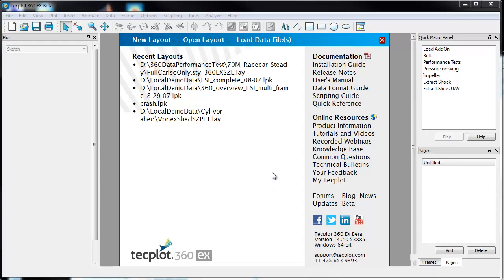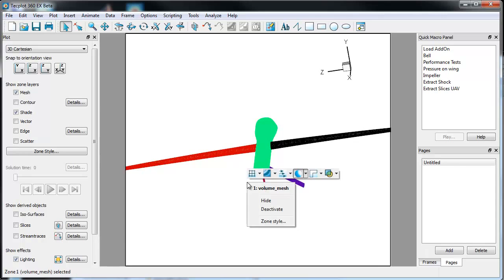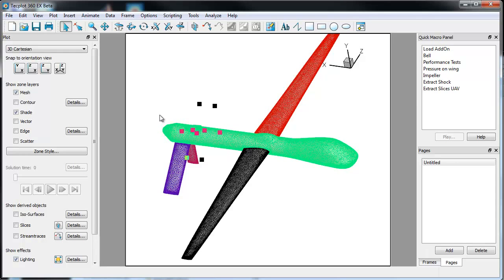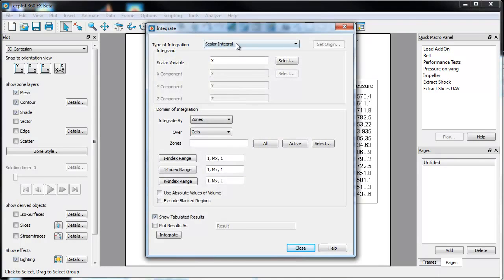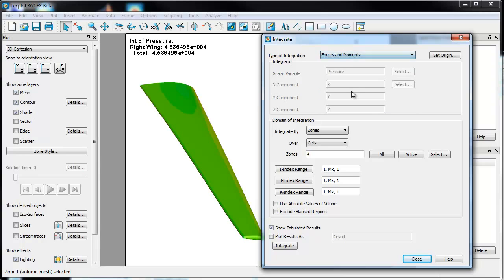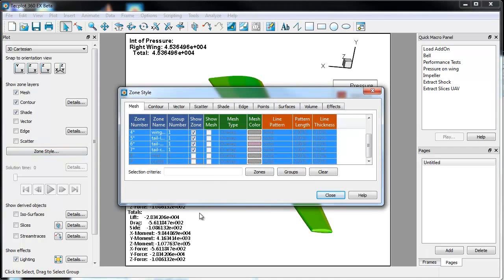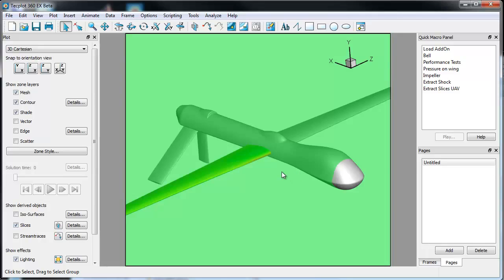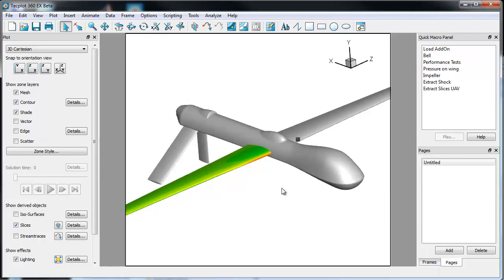7 其他 tecplot中进行力及力矩积分